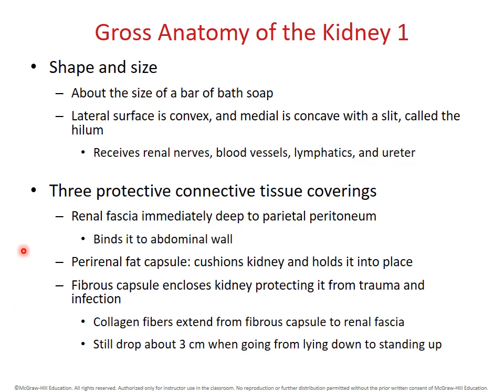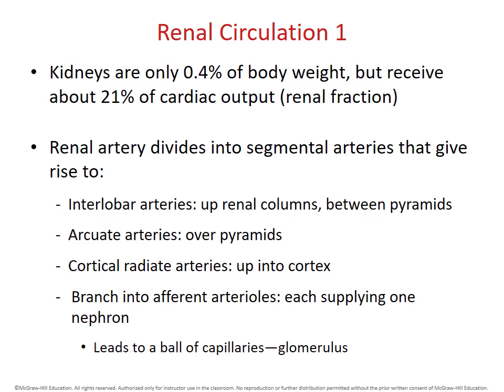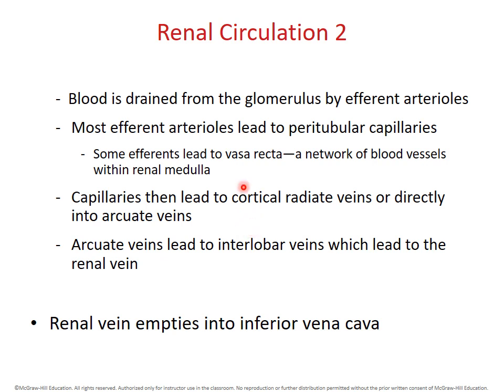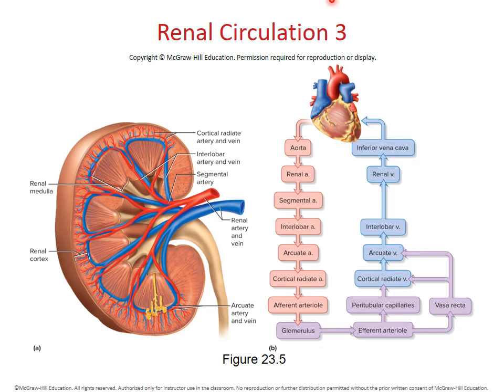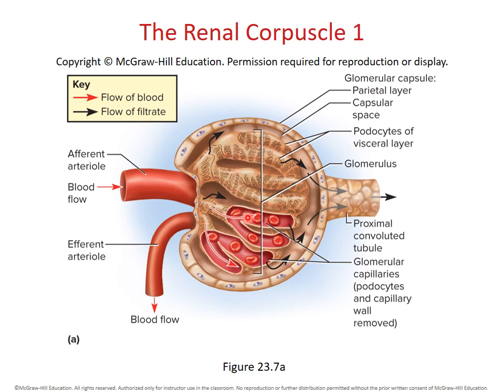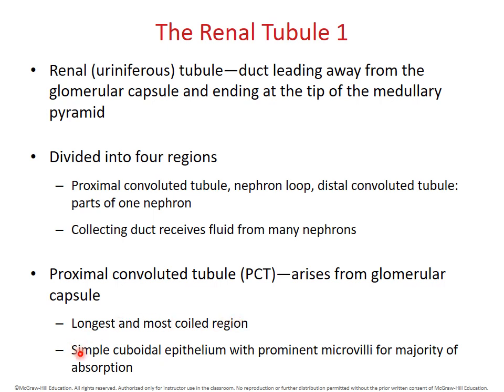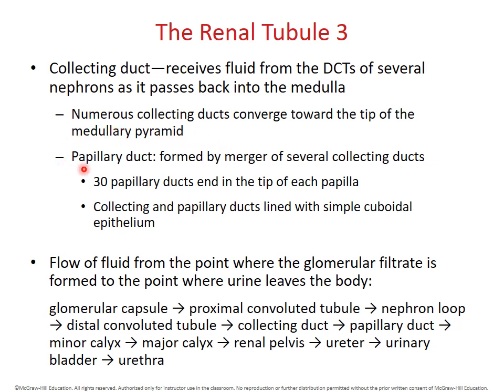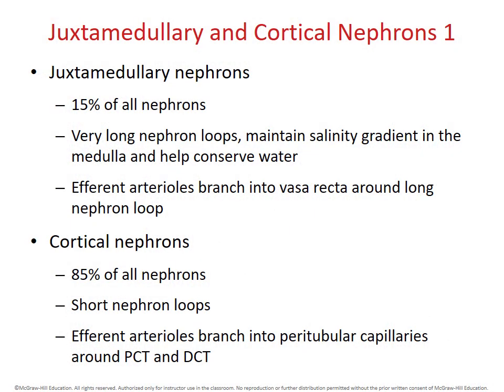April 9 2020 Chapter 23